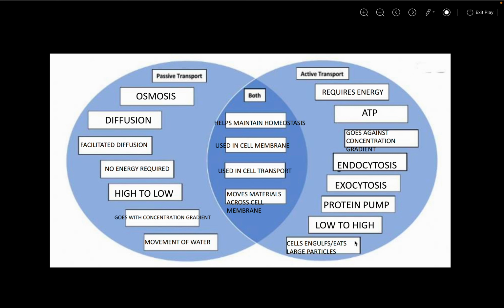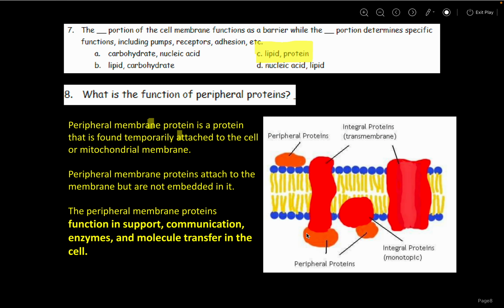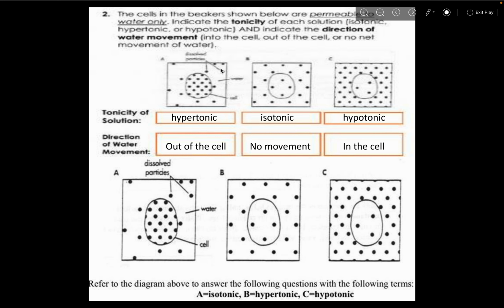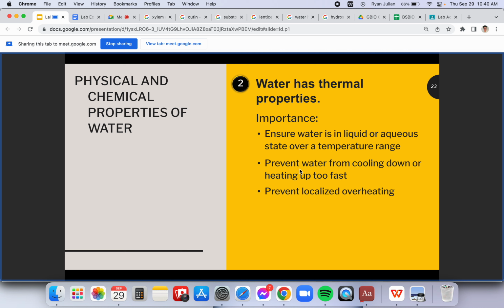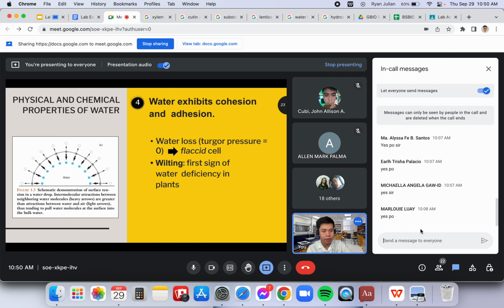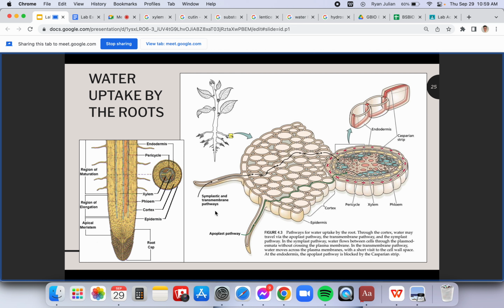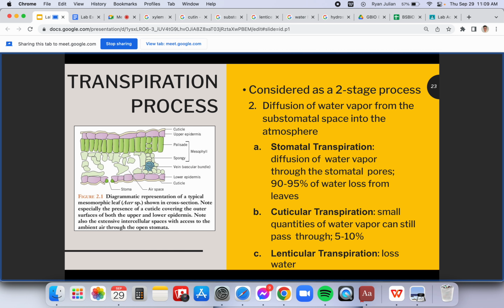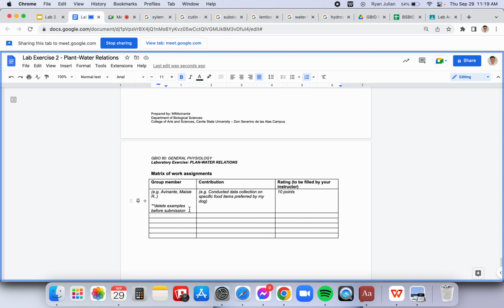Pre-Lab Discussion for Lab 2 - Plant-Water Relations